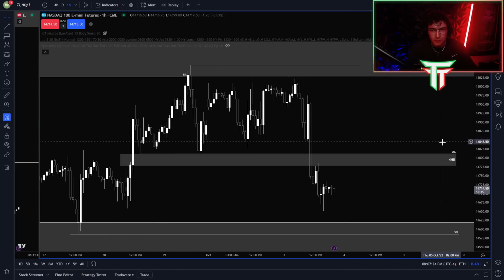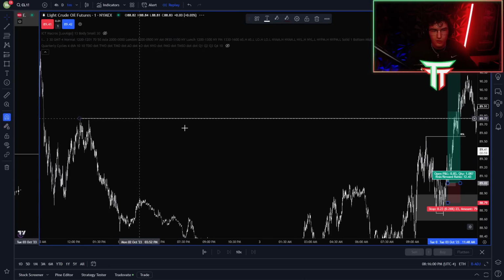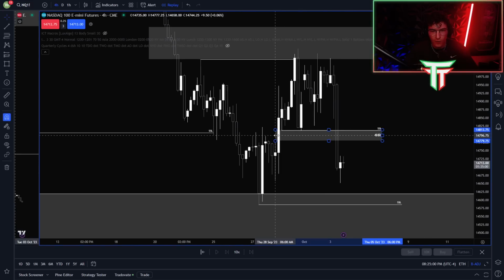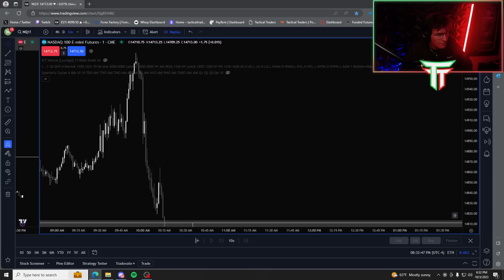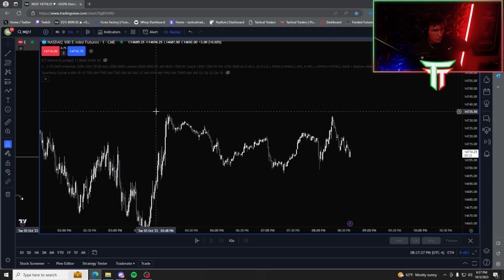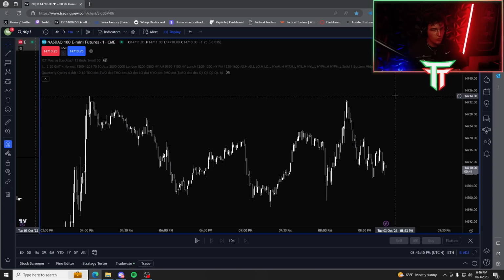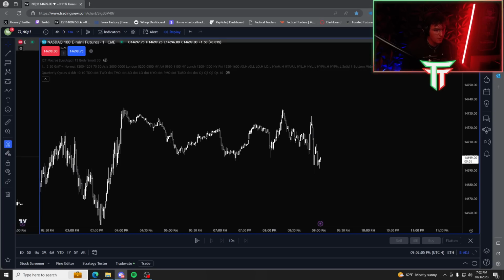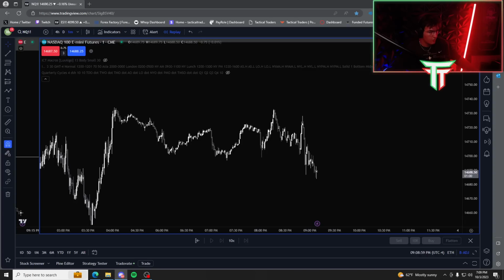Trade Recap / Why Most Traders Fail / My Story / Psychology // Charting Session